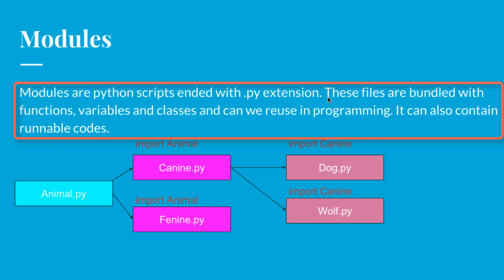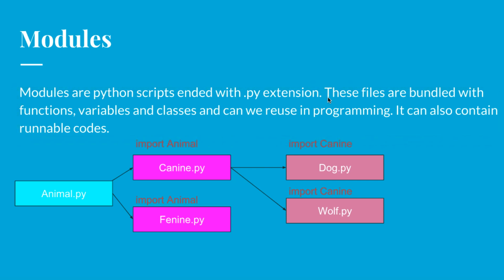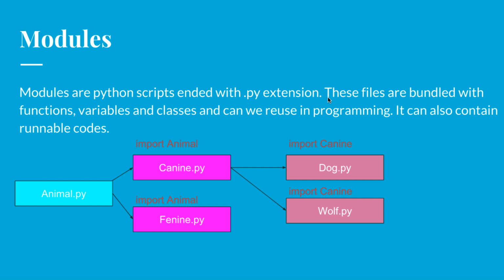46 What are Modules in Python ?